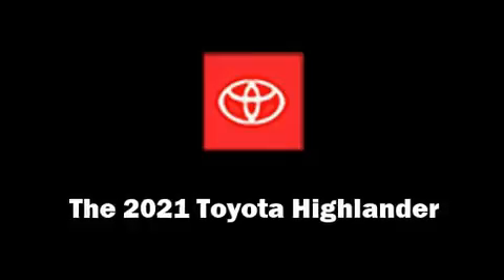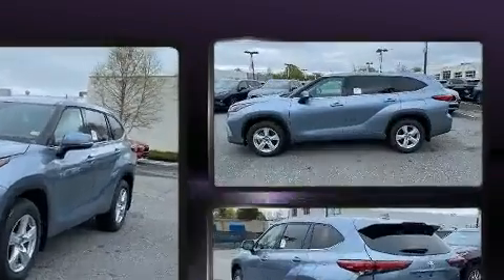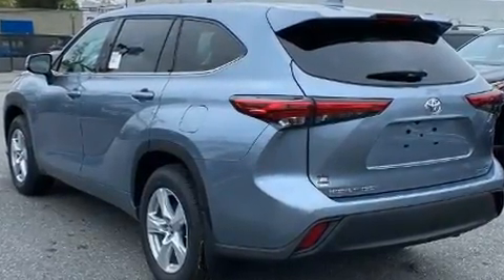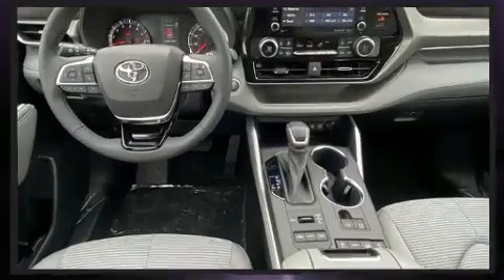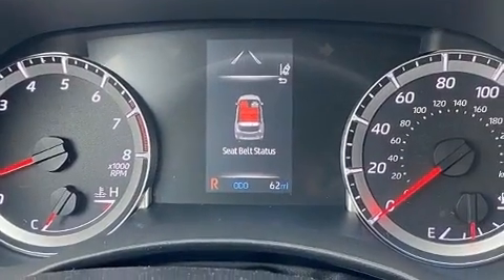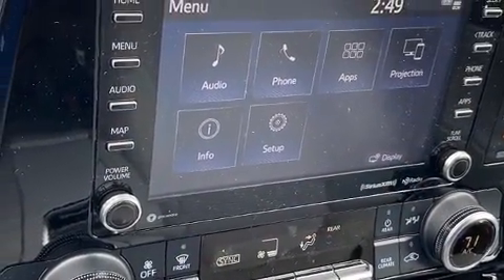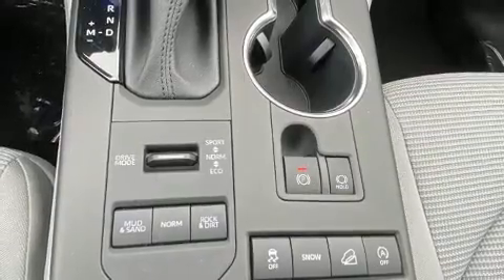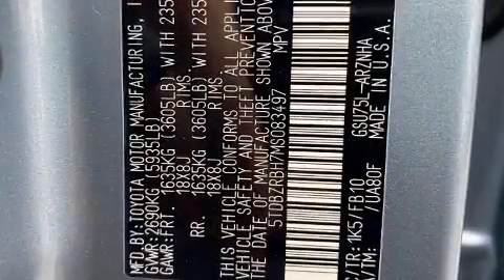2021 Toyota Highlander LE in Annapolis, MD 21401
1107 West St.

The 2021 Toyota Highlander. Under the hood you'll find a 6 cylinder engine with more than 270 horsepower, providing a smooth and predictable driving experience. This model accommodates 8 passengers comfortably, and provides features such as: a tachometer, variably intermittent wipers, a trip computer, front and rear air conditioning, turn signal indicator mirrors, a power liftgate, and power windows. Audio features include an AM/FM radio, steering wheel mounted audio controls, and 6 well positioned speakers. Toyota also prioritized safety and security by including: dual front impact airbags, head curtain airbags, traction control, brake assist, a security system, an emergency communication system, and 4 wheel disc brakes with ABS. With electronic stability control supplementing mechanical systems, you'll maintain precise command of the roadway. We pride ourselves in the quality that we offer on all of our vehicles. Please don't hesitate to give us a call.